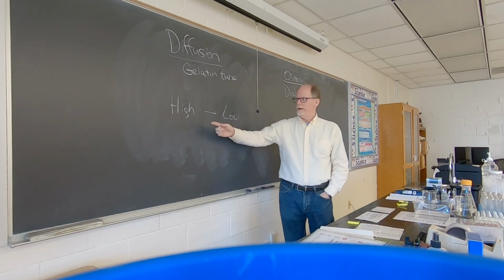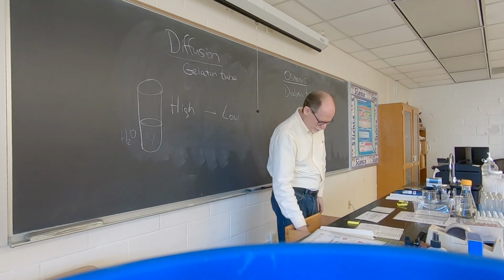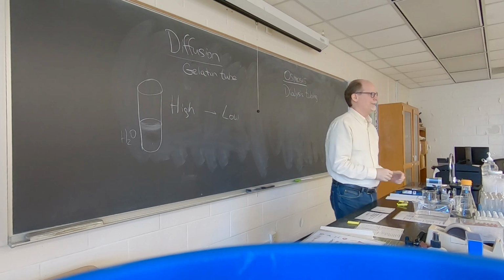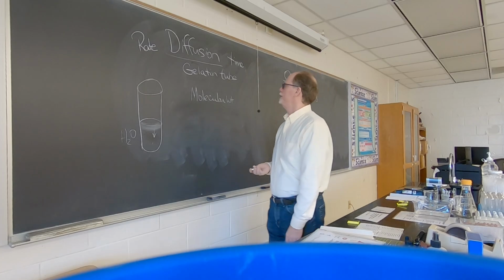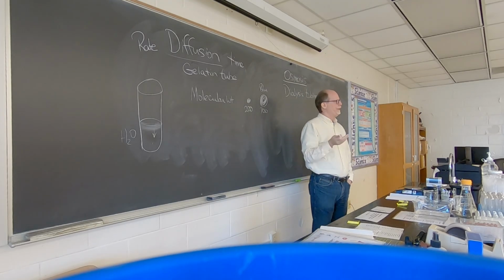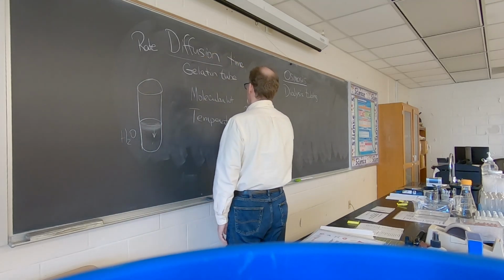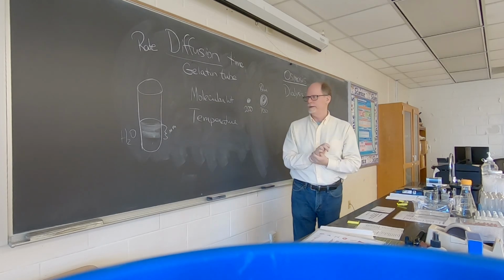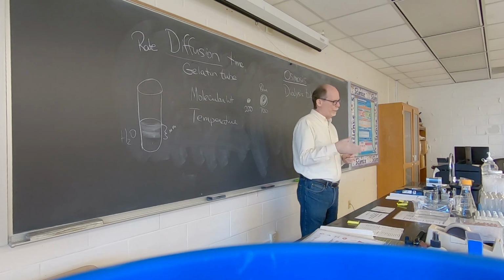Biology I Lab - Diffusion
This video explains the Diffusion Osmosis lab for my Biology I lab.